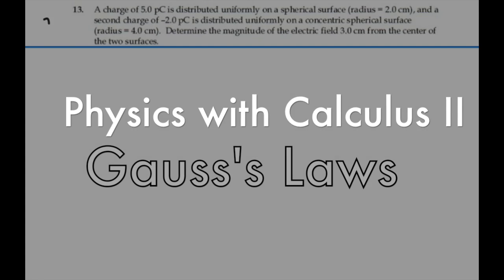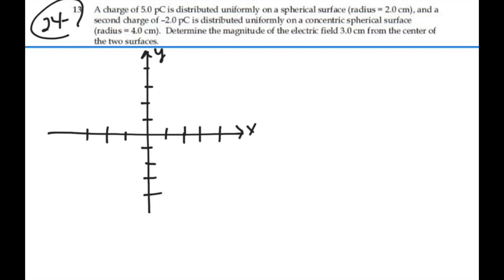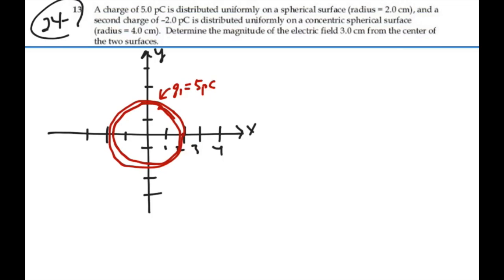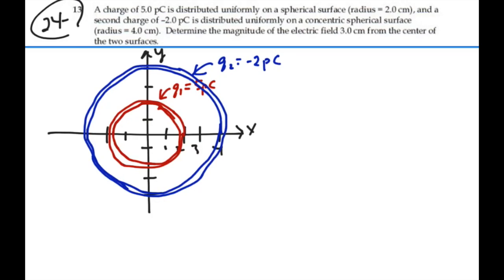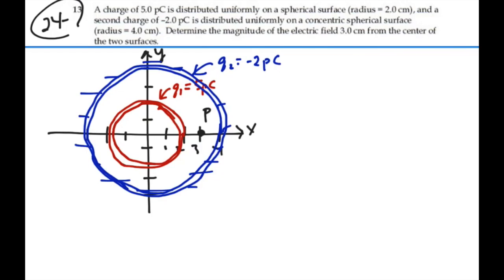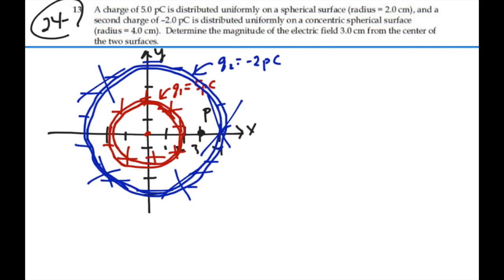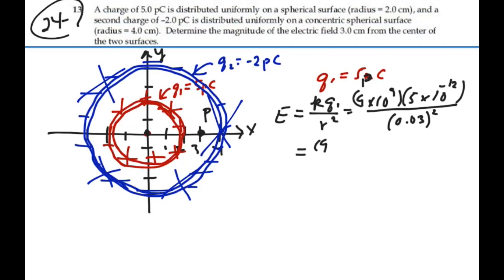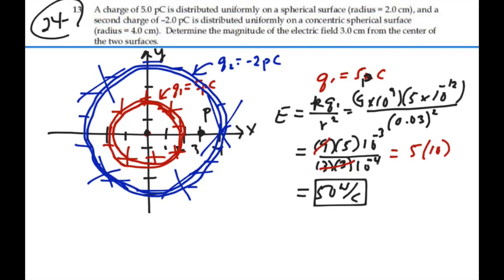Gauss's Laws_Prob 24-13